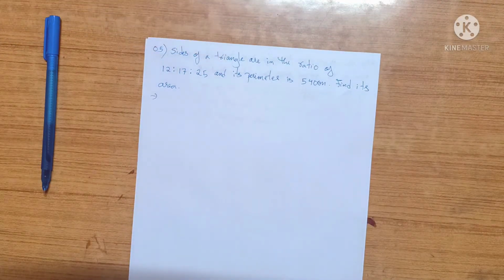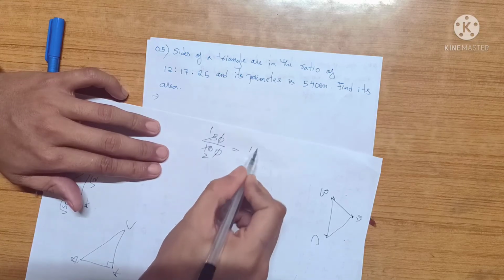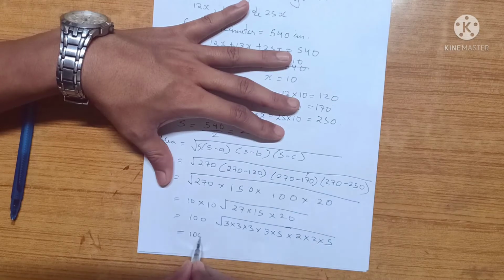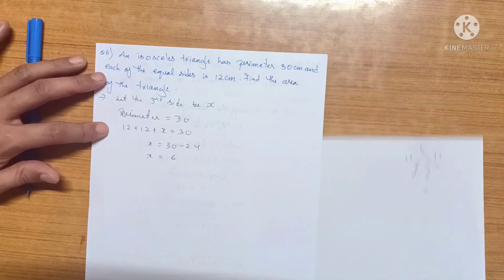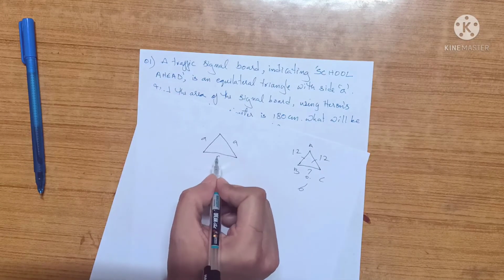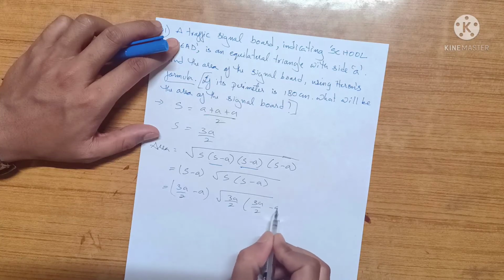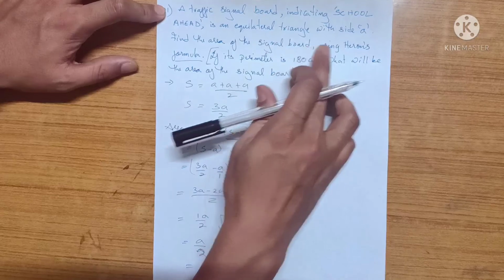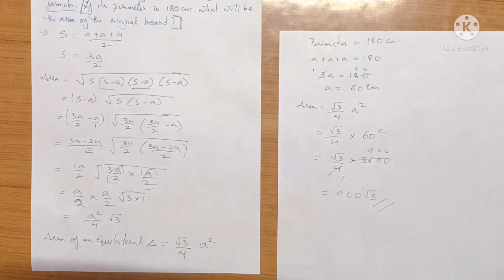Grade 9 Ex 12.1 Q.No 5, 6 & 1